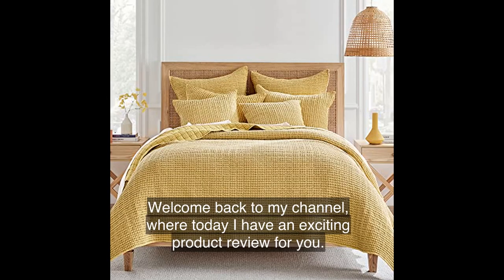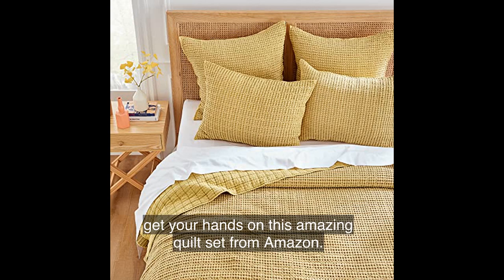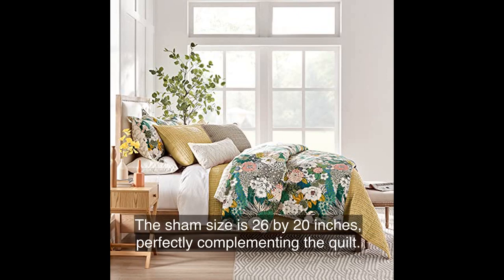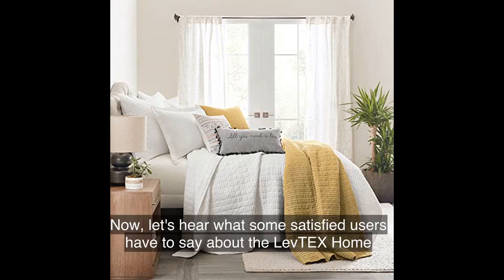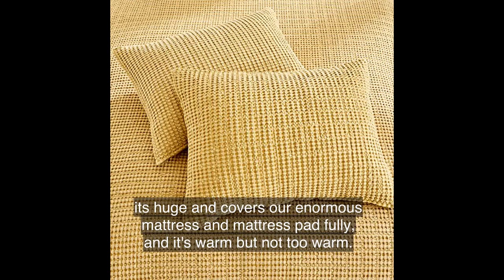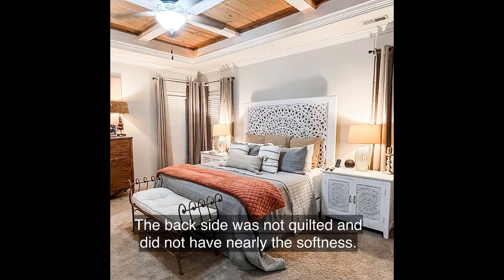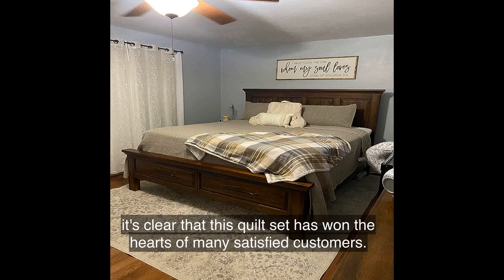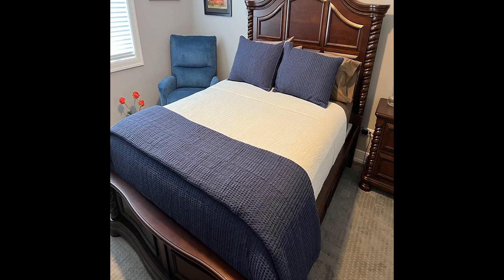Levtex Home Mills Waffle Full/Queen Quilt Set Review - Luxurious and Versatile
Check out my review of the Levtex Home Mills Waffle Full/Queen Quilt Set! This versatile and luxurious collection is made from a gorgeous, pre-washed, soft 100% cotton waffle. It's perfect for adding cozy comfort to your bedroom.

0:00 Welcome back to my channel, where today I have an exciting product review for you.
0:15 We'll be taking a closer look at the Levtex Home - Mills Waffle - Full/Queen Quilt Set.
0:30 This quilt set has been making waves on Amazon, and I can't wait to share all the details with you.
0:45 But before we dive in, make sure you hit that subscribe button and turn on the notification bell, so you never miss any of my future reviews.
1:00 And don't forget to check out the link in the video description to get your hands on this amazing quilt set from Amazon.
1:15 Now, let's get started with the features and functionalities of the Levtex Home - Mills Waffle - Full/Queen Quilt Set.
1:45 This collection is made from a gorgeous, pre-washed, soft 100% cotton waffle.
2:00 It not only looks luxurious but also feels incredibly comfortable.
2:15 The quilt set is generously sized at 88 x 92 inches, providing ample coverage for your bed.
2:30 The sham size is 26 x 20 inches, perfectly complementing the quilt.
2:45 One of the standout features of this quilt set is its versatility.
3:00 You can use it as your principal bed covering or as a layering piece.
3:15 It's a timeless traditional design that instantly adds a touch of elegance to any bedroom decor.
3:30 The Mills Waffle collection is available in a beautiful ochre color, and it reverses to a super soft brushed microfiber fabric in a coordinating color.
3:45 Now, let's hear what some satisfied users have to say about the Levtex Home - Mills Waffle - Full/Queen Quilt Set.
4:15 Amazon Customer raves, 'This is absolutely beautiful. It feels light enough for summer but will be cozy in the winter, and the biggest plus is you can wash it!'
4:30 Kiki shares, 'Very comfortable and luxurious, just the right weight. I prefer this to fluffy comforters.'
4:45 Sara H. adds, 'The quilt washed and dried beautifully, its HUGE and covers our enormous mattress and mattress pad fully, and its warm but not too warm.'
5:00 While the majority of users are extremely satisfied with this quilt set, it's important to mention a few potential drawbacks.
5:15 Erin mentions, 'This comforter is truly beautiful, but it isn't super durable. If you have a big dog, the waffle pattern might get damaged.'
5:30 P. Callaham also notes, 'The charcoal spread was not the same quality as the blush one. The back side was not quilted and did not have nearly the softness.'
5:45 In conclusion, the Levtex Home - Mills Waffle - Full/Queen Quilt Set is a versatile and luxurious addition to any bedroom.
6:00 Its classic styling, soft and comfortable luxury, and easy care make it a must-have for those seeking both style and comfort.
6:15 With an average rating of 4.4 out of 5 stars from over 1,000 ratings, it's clear that this quilt set has won the hearts of many satisfied customers.
6:30 So, if you're looking to create a wonderful bedroom space and experience the cozy comfort of the Mills Waffle collection, I highly recommend checking out the link in the video description.
6:45 Don't miss out on this opportunity to transform your bedroom into a luxurious oasis.
7:00 Thank you so much for watching this review video.
7:15 If you found it helpful, give it a thumbs up and share it with your friends.
7:30 And don't forget to subscribe to my channel for more exciting product reviews.
7:45 Until next time, happy shopping!